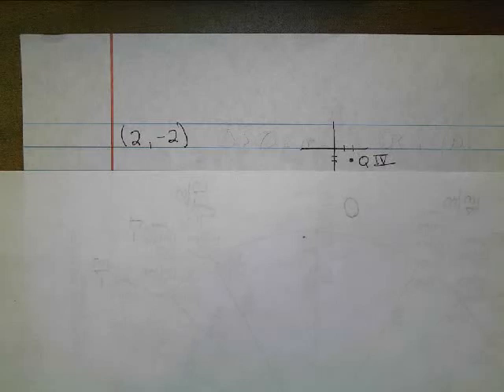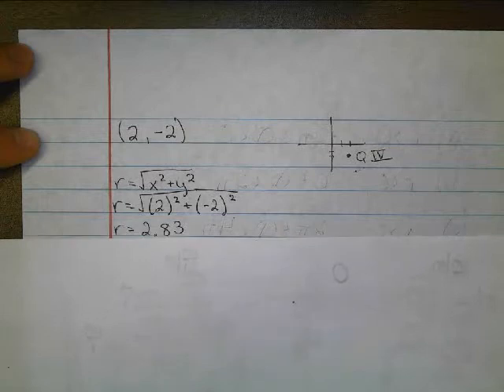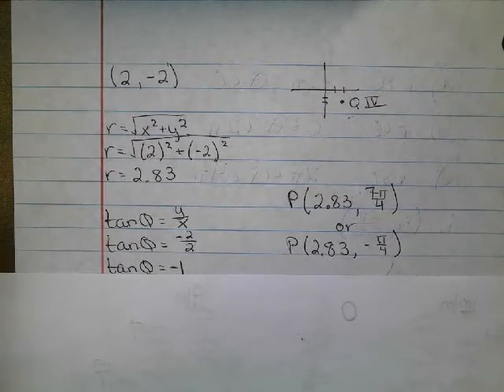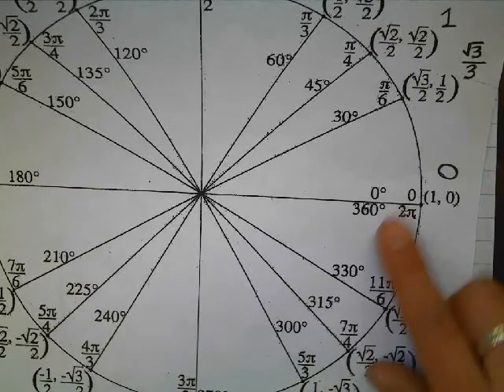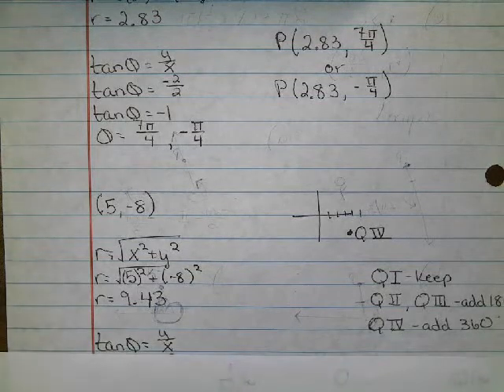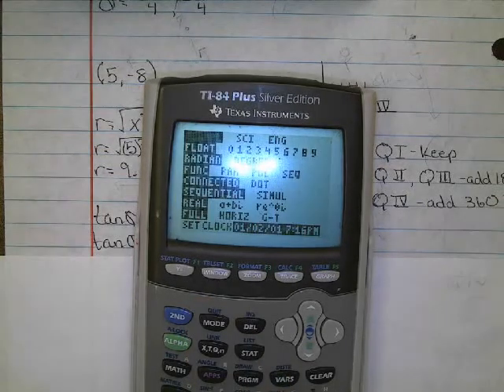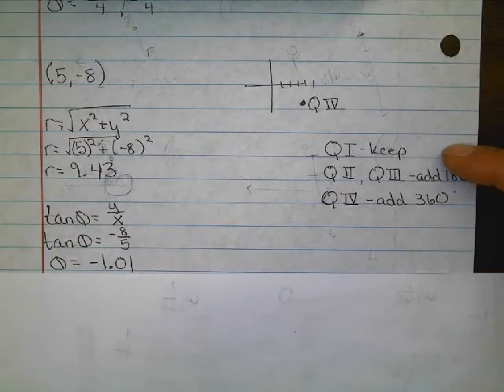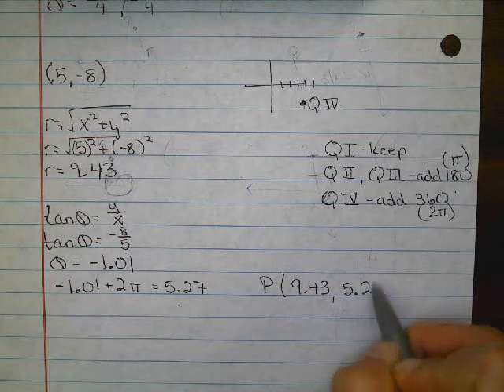Convert from Rectangular to Polar